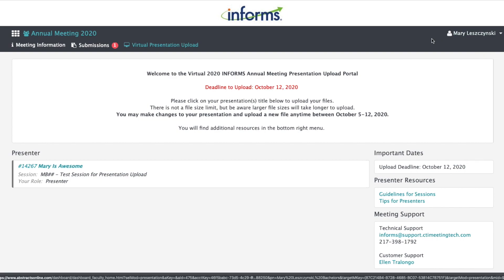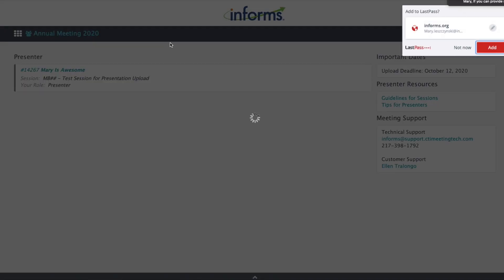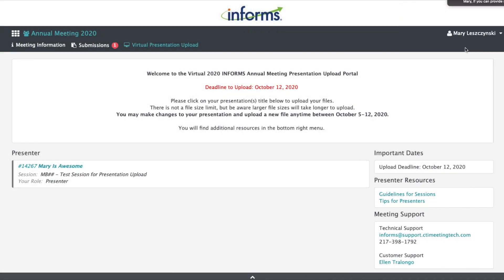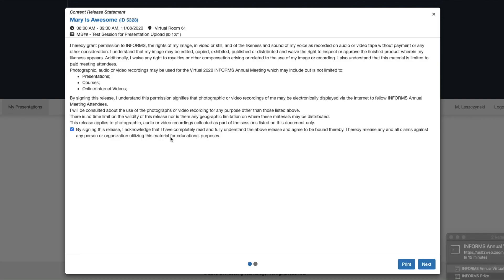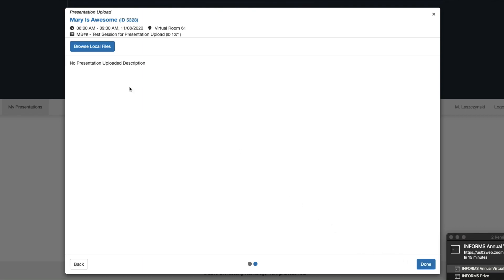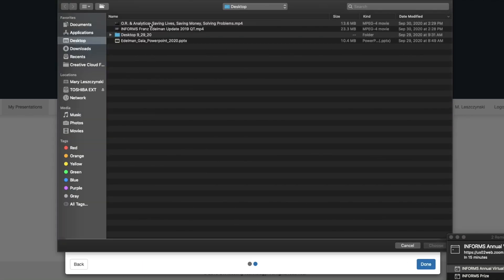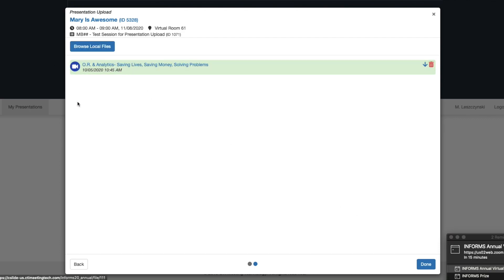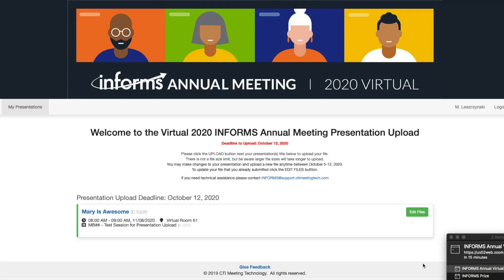How to upload your presentation for the Virtual 2020 INFORMS Annual Meeting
Once you login into the portal you will click to the Virtual Presentation Upload tab

Your accepted presentation title(s) will be listed

Click the presentation title

Next, click the Upload button to get started!

Upload your presentation file and then Complete Upload

You may return at anytime prior to the deadline and replace your file by clicking the Edit Files button to access your previously uploaded file(s)

For tips on how to record, visit our Tips for Presenters